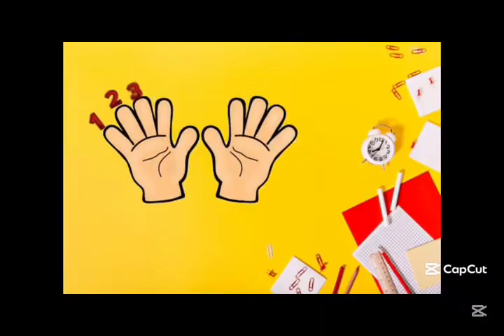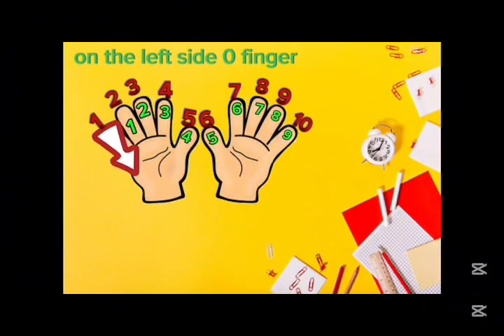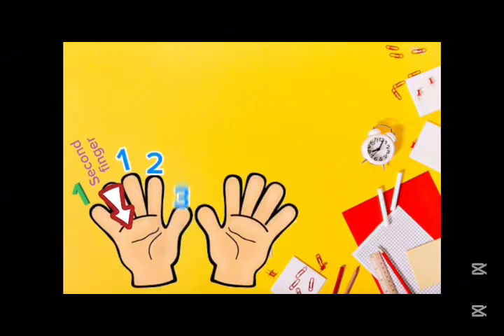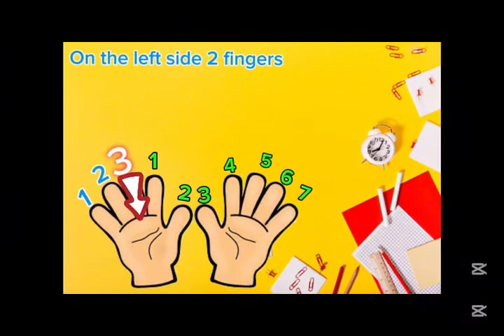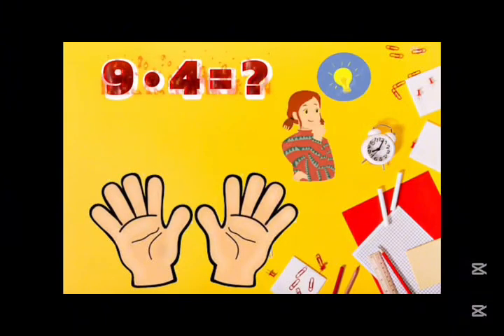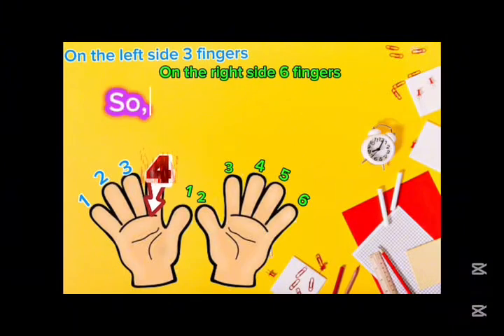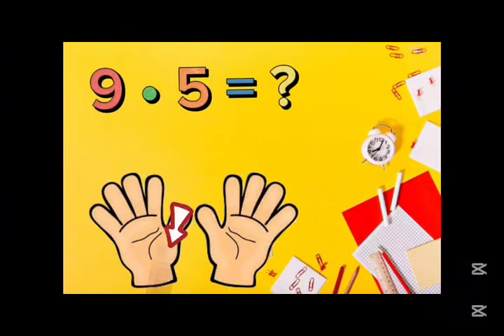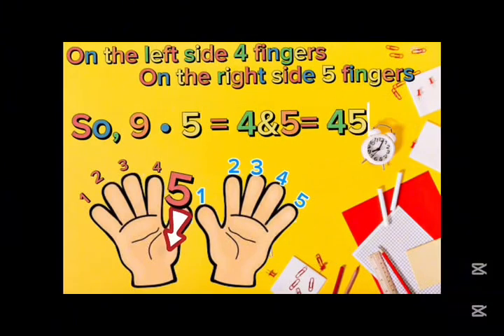Learn the 9 times table fast! Easy tricks for beginners!| 9times table with fingers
"Math Quest" YouTube Channel Description:
🎓📊 Welcome to Math Quest! 📚✏️
Dive into the fascinating world of math quizzes, 🧠 brain-teasers, and problem-solving adventures. Whether you're a student 📘, teacher 👩‍🏫, or a math enthusiast 💡, this channel is your go-to hub for interactive learning and fun challenges.
✅ What we offer:
🔢 Engaging math quizzes
📈 Step-by-step solutions
🧩 Logical puzzles
🎯 Tips to master math concepts
📌 Let’s solve, learn, and grow together! ❤️